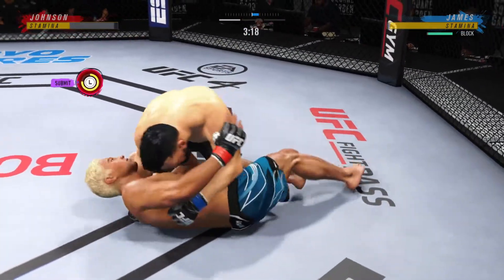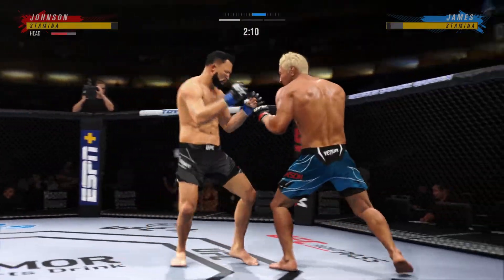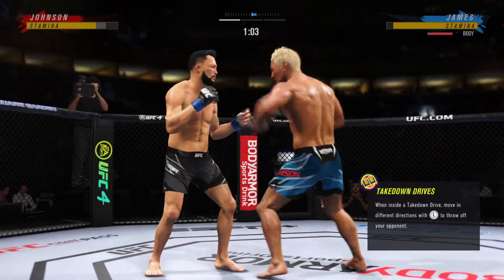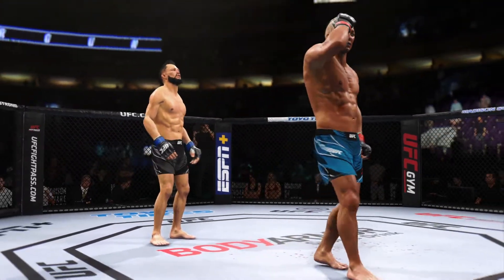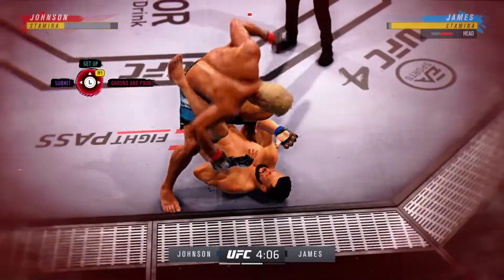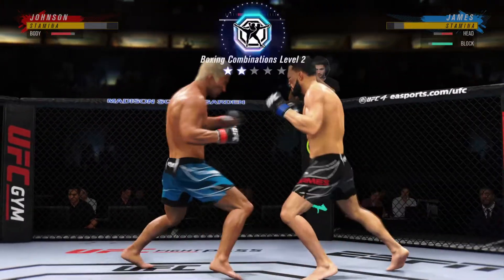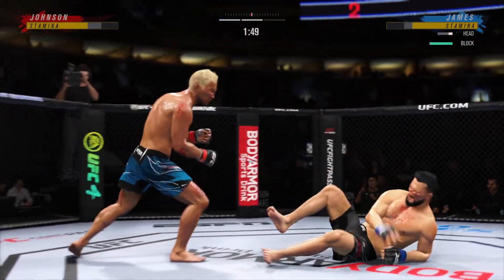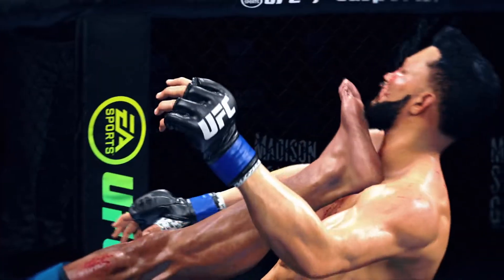EA SPORTS UFC 4_20220719165014